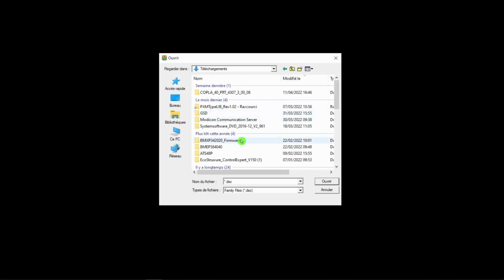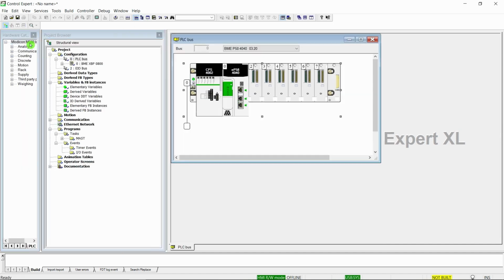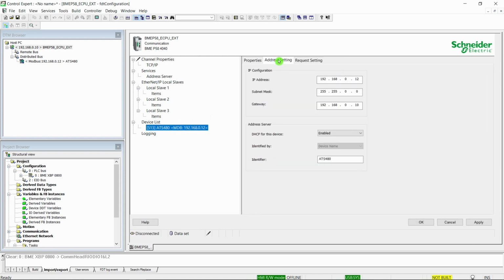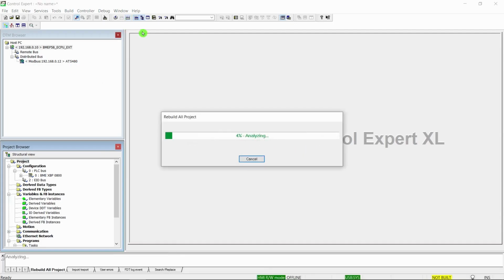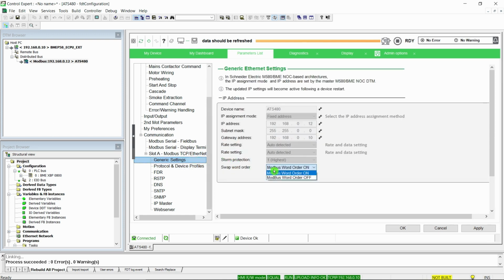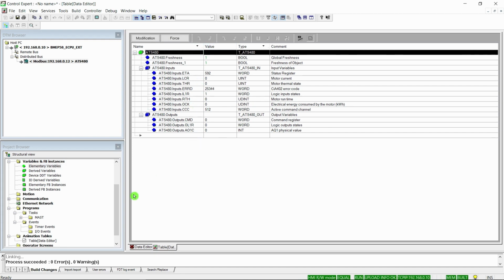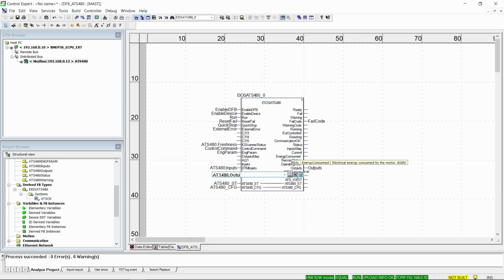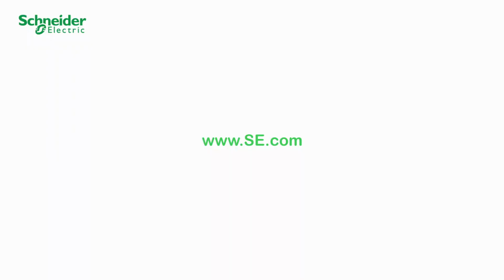如何將 ATS480 DFB 與 EcoStruxure Control Expert 整合 | 台灣施耐德電機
將 ATS480 衍生功能塊與 EcoStruxure Control Expert 整合的主要步驟。